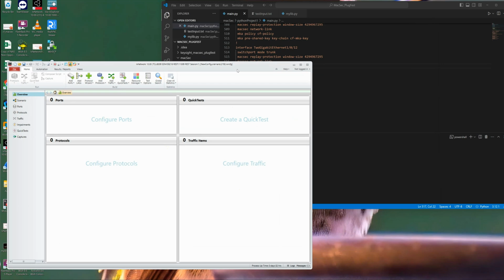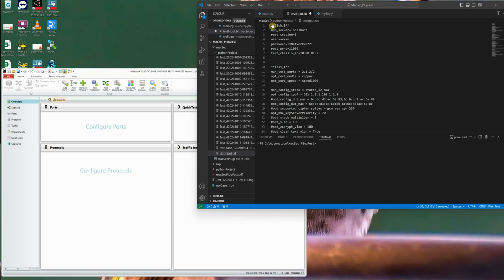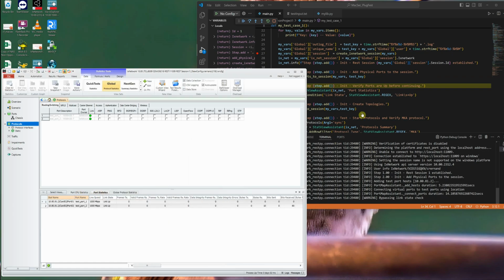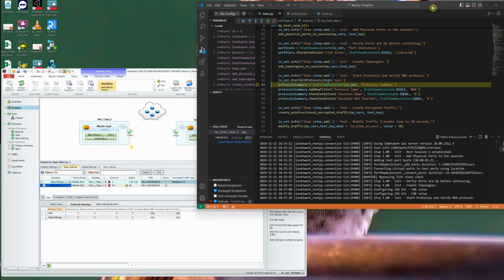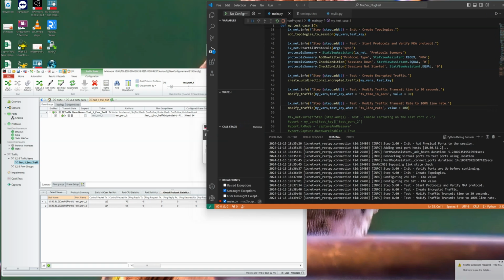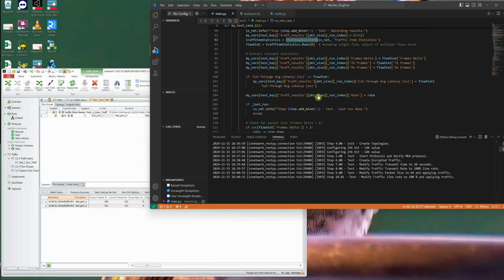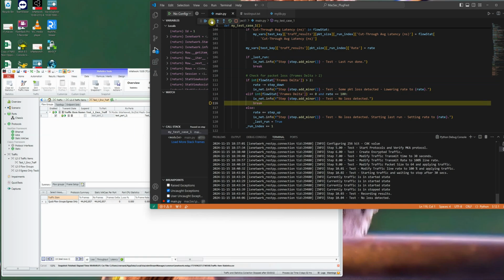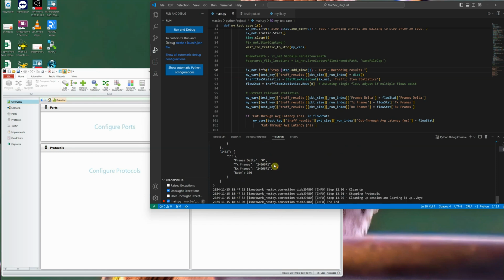Keysight Tech - MACSec Fundamentals - Automation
Video 1 of 1 were I go over briefly MACSec Automation.